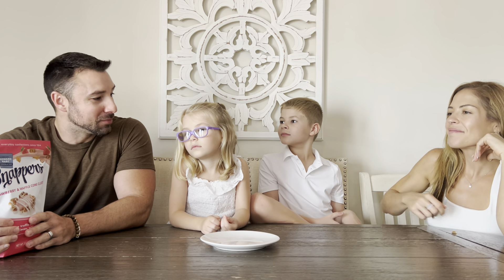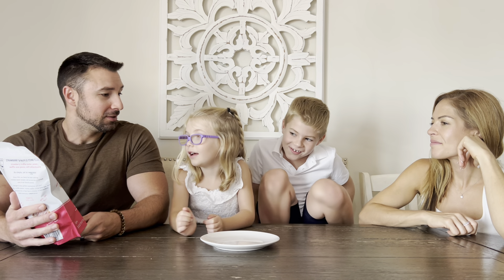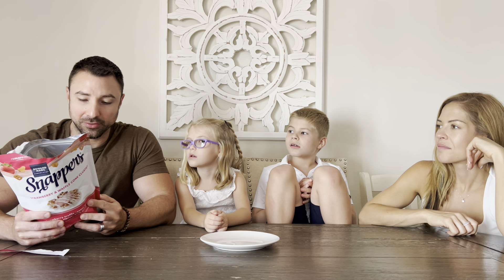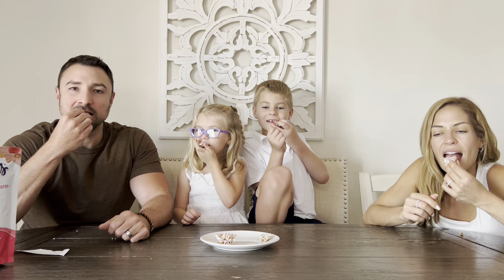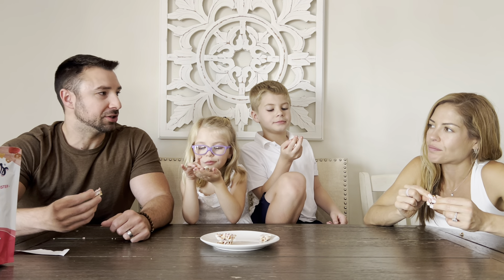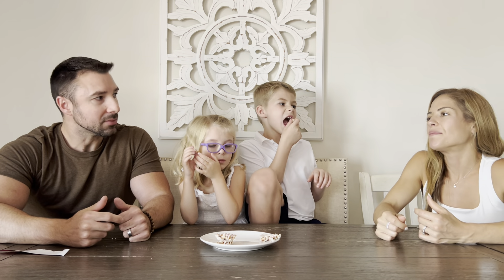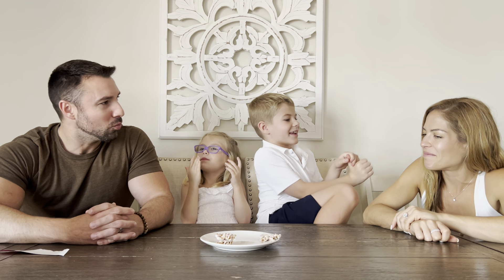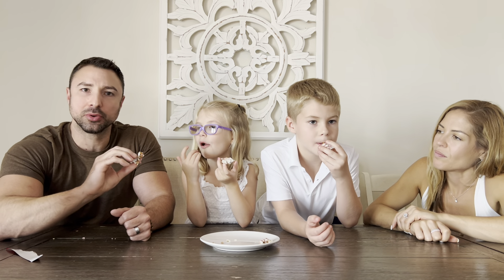Strawberry Waffle Cone Cluster by Edward Marc - Costco Food Review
Watch the video for our full review!

Danny - 7 out of 10
Adriana - 3 out of 10
Myles - 9 out of 10
Kayla - 9 out of 10